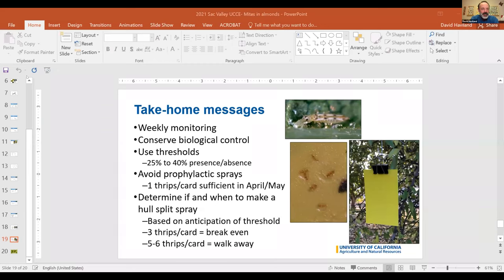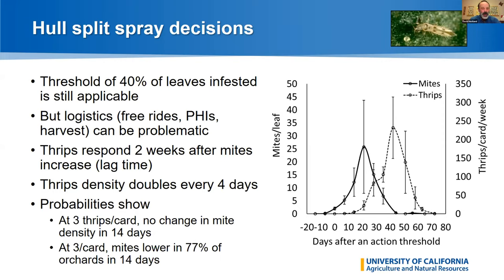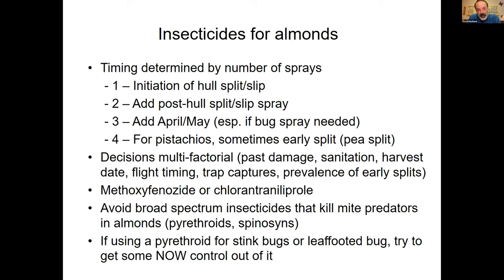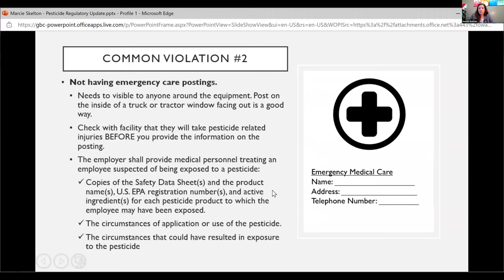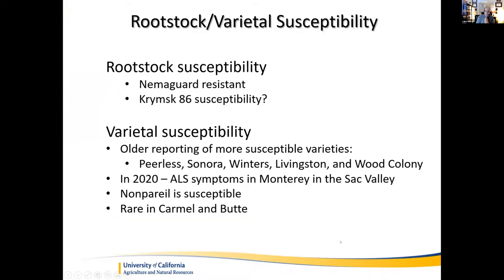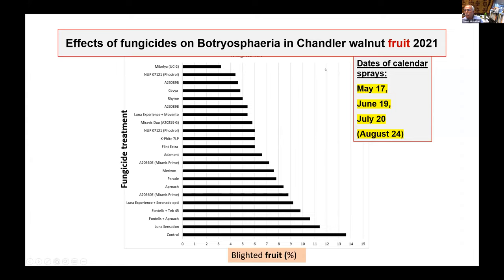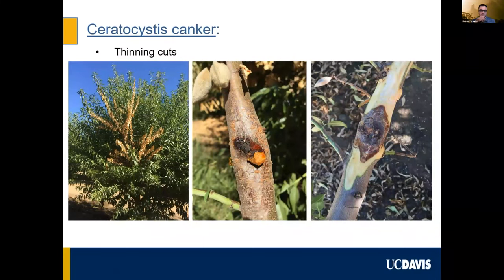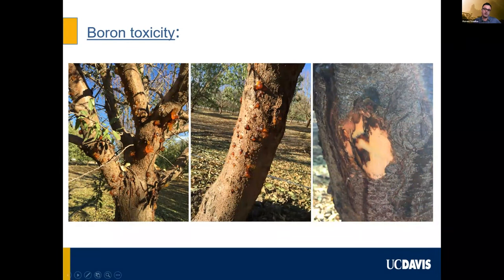2021 Sac Valley Orchard IPM Meeting